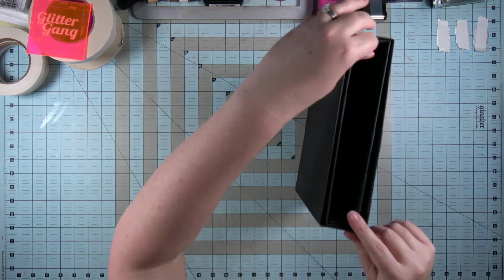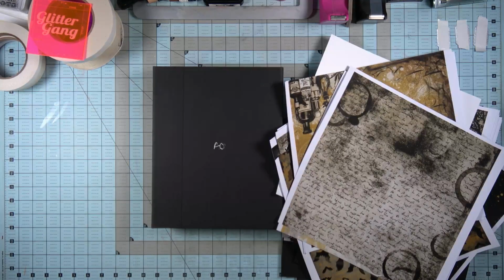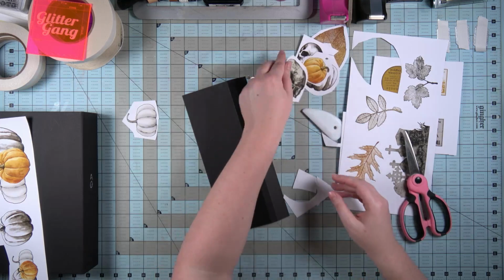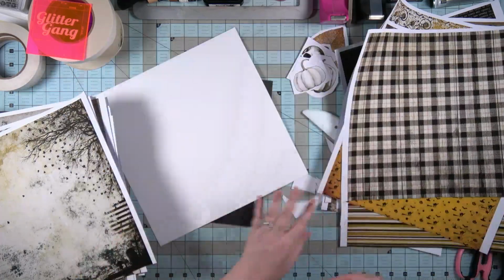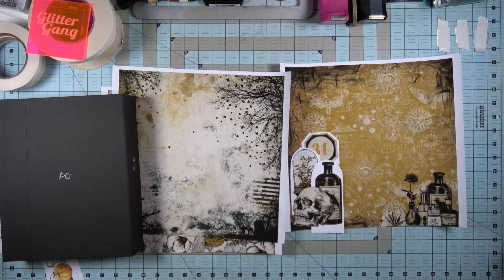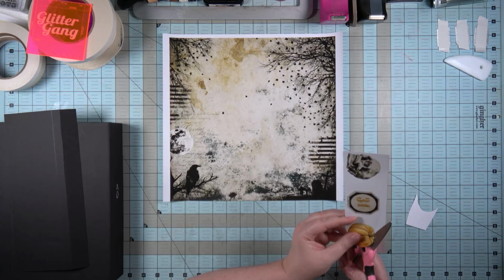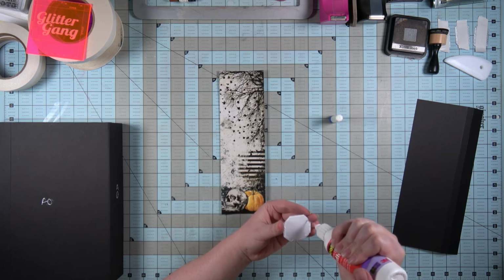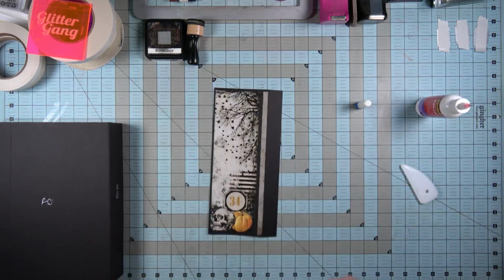Halloween Folio | Part 6 - Decorating | Paper Phenomenon All Hallows Eve | Kathryn Scraps Live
Welcome to Kathryn Scraps Live! Kathryn is live every Thursday at 2:00 PM and 9:00 PM Eastern USA time! (time zone converter below) Join the Kathryn Scraps Live crew for lots of fun, chatting and playing with paper!

We're celebrating Halloween with a FREE PROJECT! We're making a spooky folio/home decor display with the incredible "All Hallow's Eve" collection from Paper Phenomenon!

KATHRYN SCRAPS AMAZON IDEAS LIST: